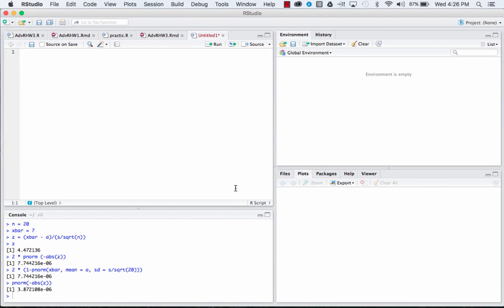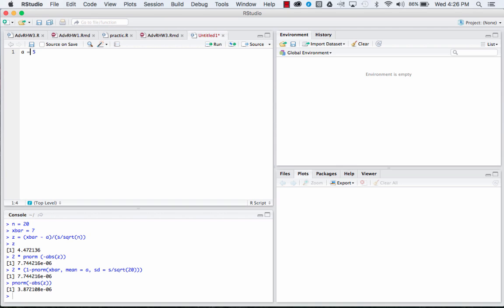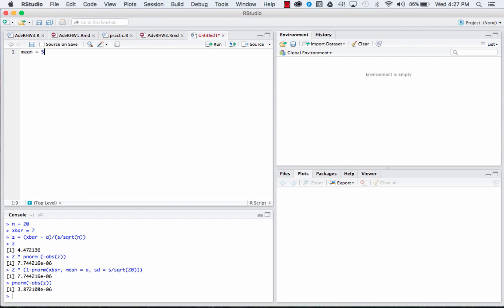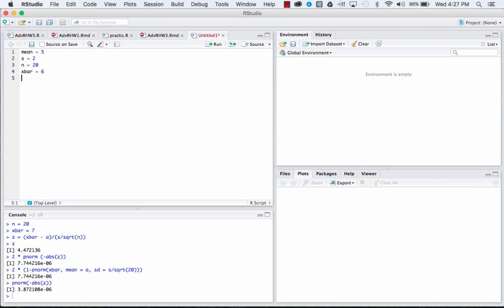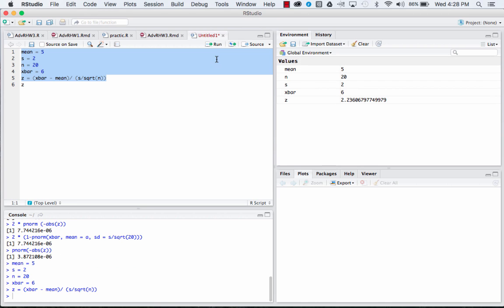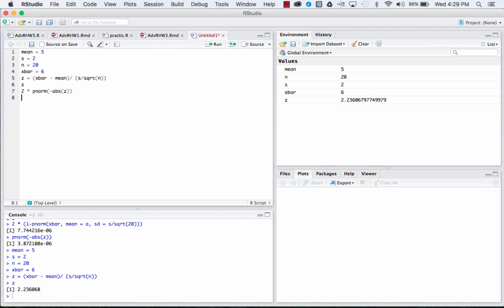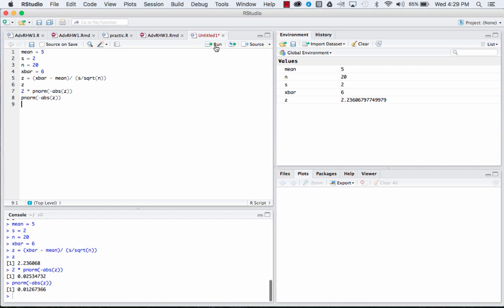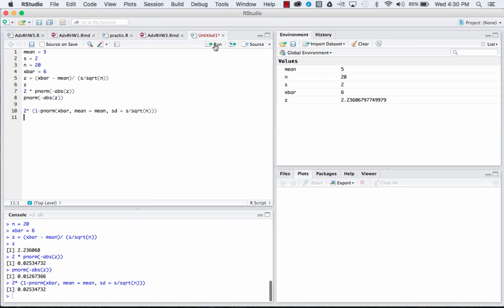How to calculate a p-value from a z score in r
This video is a tutorial on how to find a single p-value from a z score (normal distribution) within r, and specifically in r studio